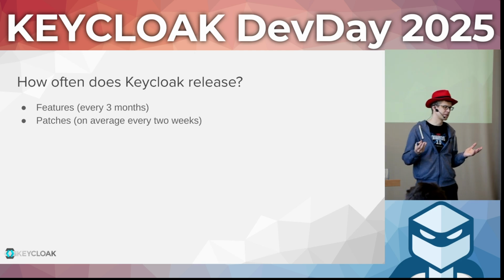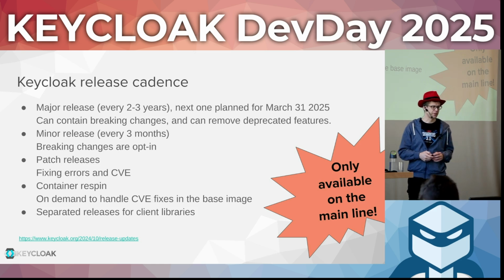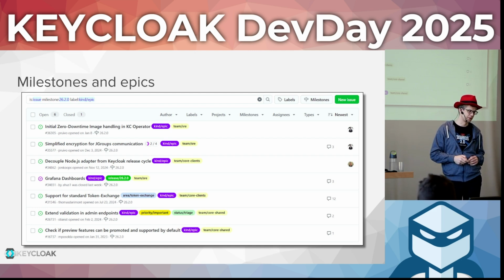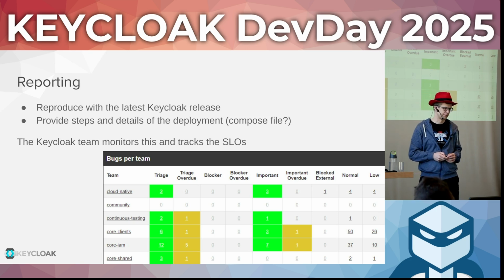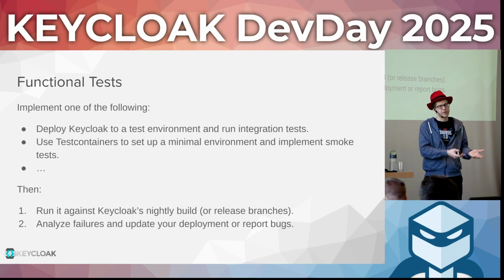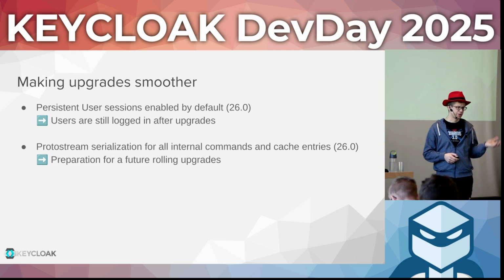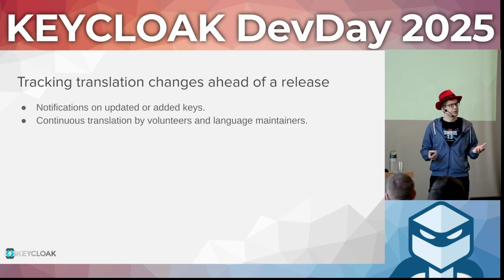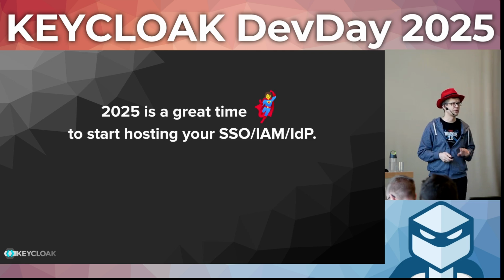Keycloak DevDay 2025 Keynote: How to benefit from the latest Keycloak features (Alexander Schwartz)